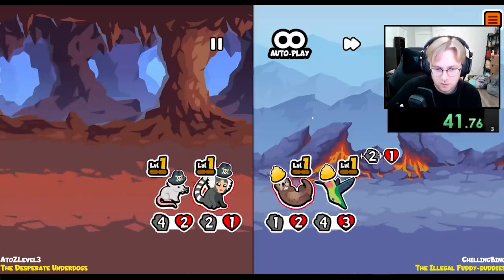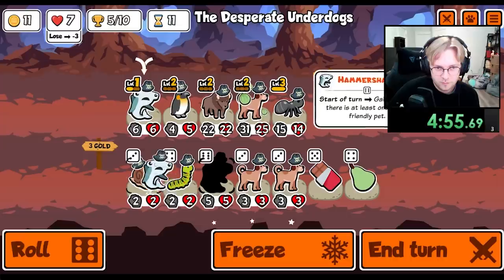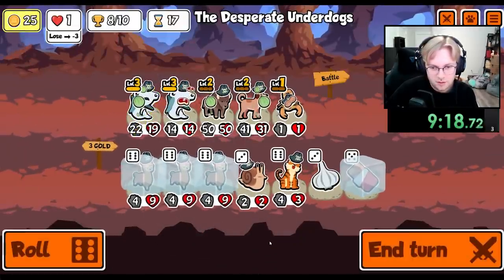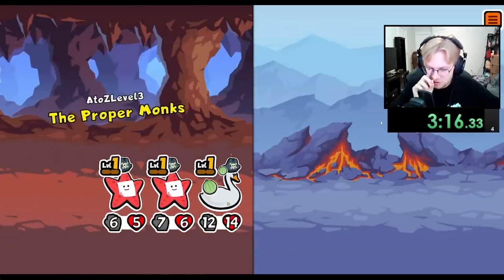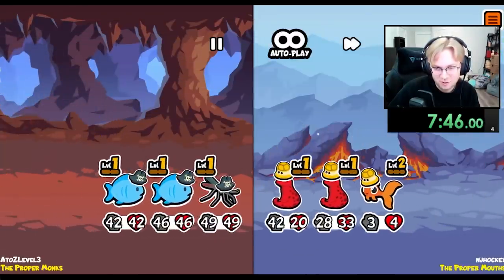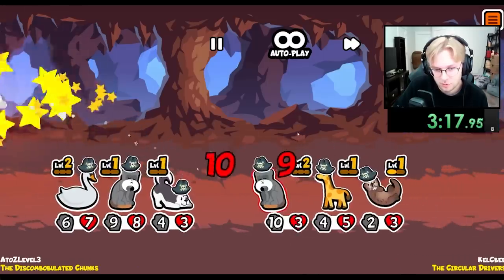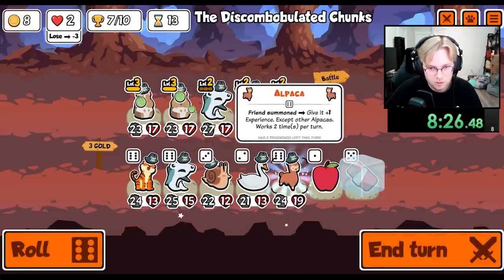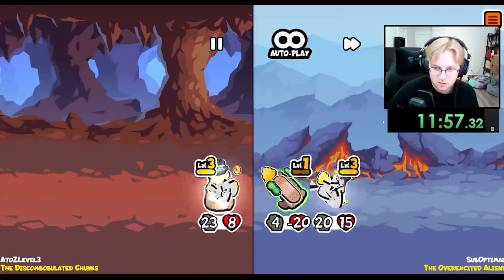The Sloth Hunt Begins (AtoZ)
This run was recorded during one of my recent livestreams over

These were the craziest builds ive used, this was my strongest team ever, this game shouldn't be free, super auto pets tier list but correct this time, I evolved god level animals in super auto pets, the most OP unit in history, destroying my friendships.

0:00 Game 1
10:07 Game 2
18:40 Game 3